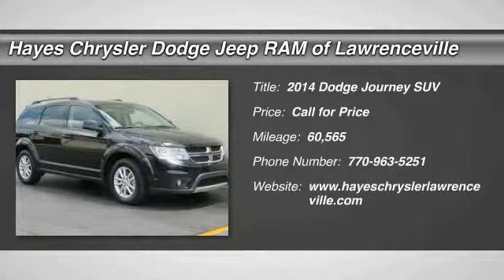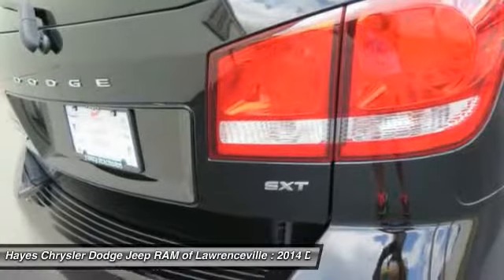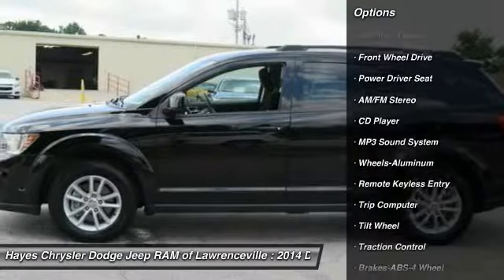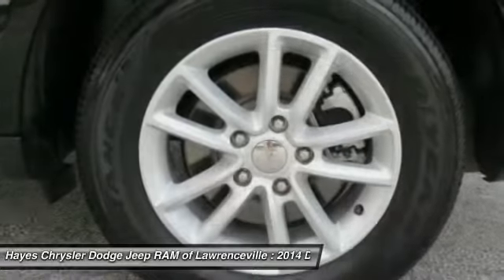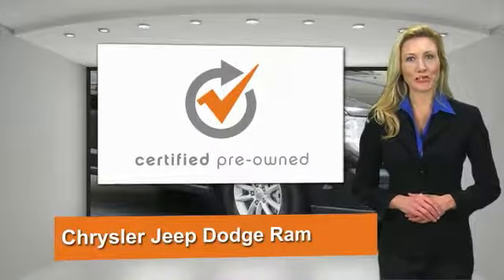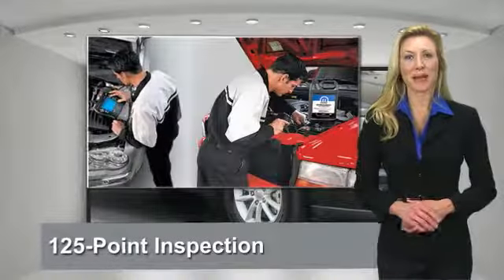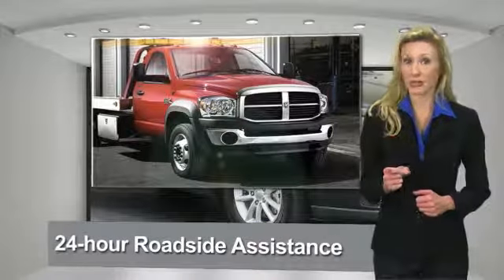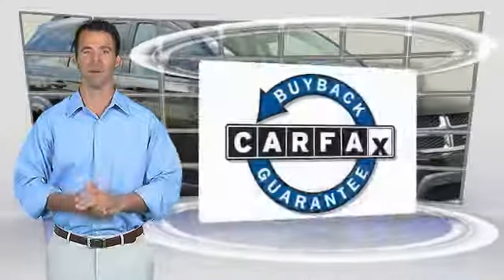2014 Dodge Journey Lawrenceville GA K0180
2014 Dodge Journey SXT

Gasoline! Don't let the miles fool you! brbrIf you demand the best things in life, this outstanding 2014 Dodge Journey is the fuel-efficient SUV for you. Climb into this Journey for a smooth and silky ride that is sure to impress. brbr